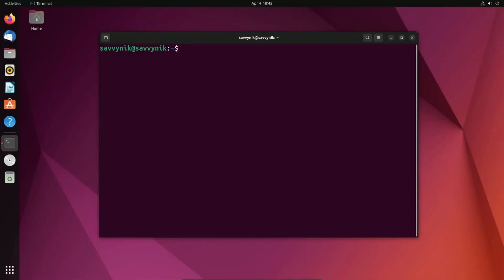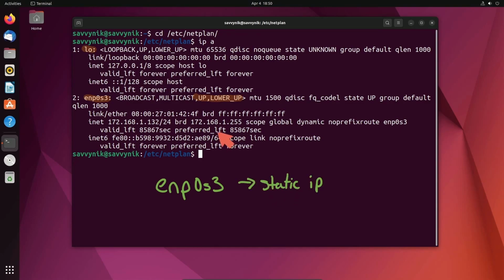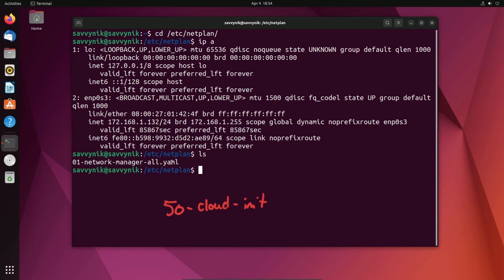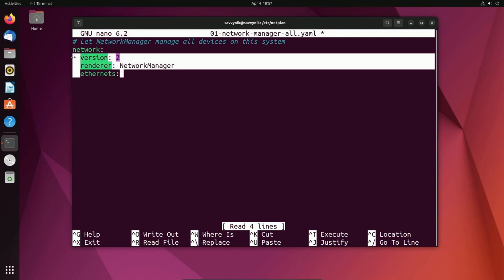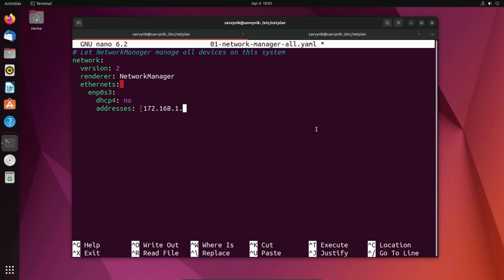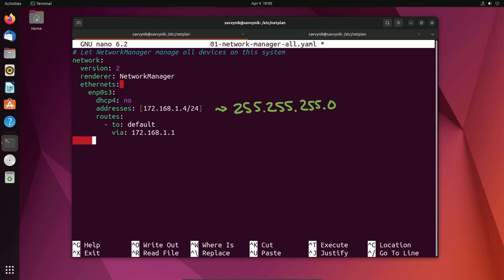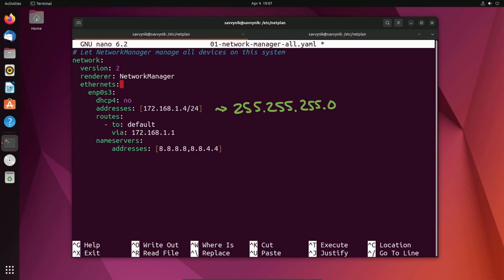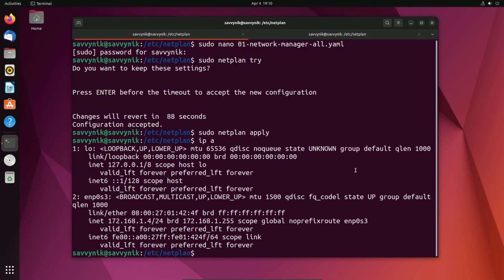How to a Setup Static IP Address on Linux using Netplan with ROUTES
Setup a Static IP Address with Netplan on Ubuntu Server 22.04 LTS or other Linux distros. Netplan has started using Routes instead of Gateway4. This can be used with any other Linux Distro that uses Netplan.

By default Ubuntu and most Linux distributions will assign an IP Address dynamically using a DHCP Server.